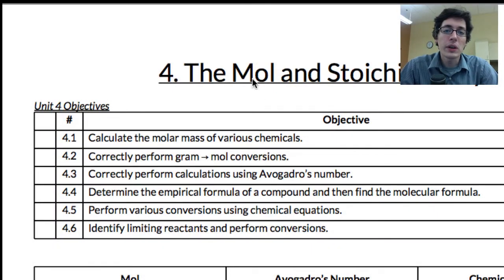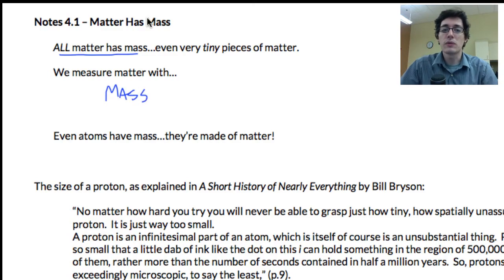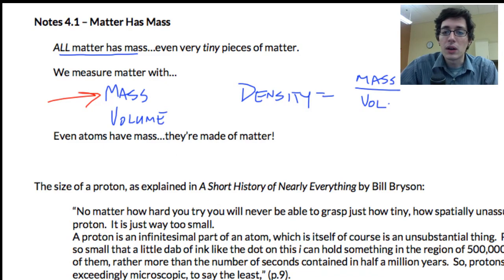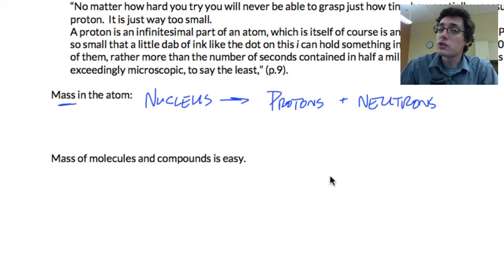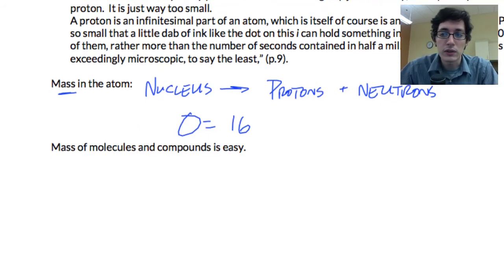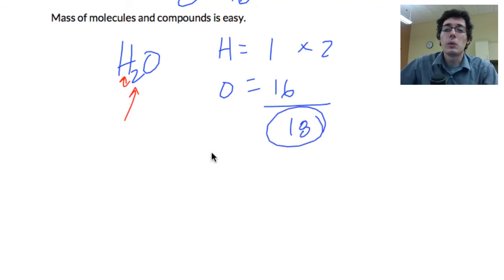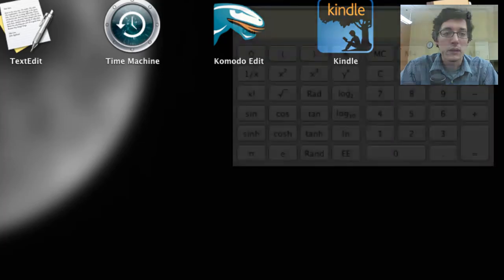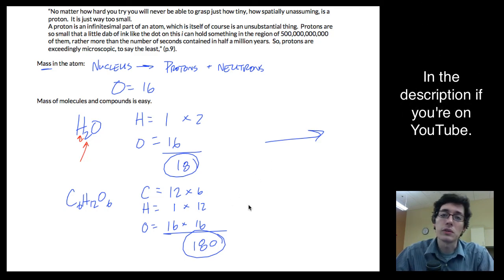Mass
Heading into stoichiometry, you need to be able to use the mass of elements and compounds to find the mols of a substance. This video is a brief review of mass and matter.